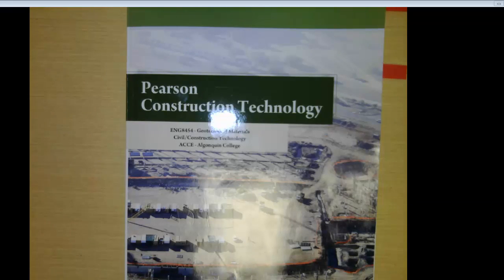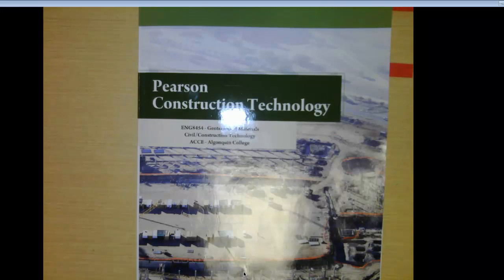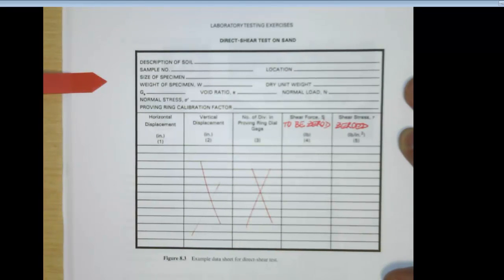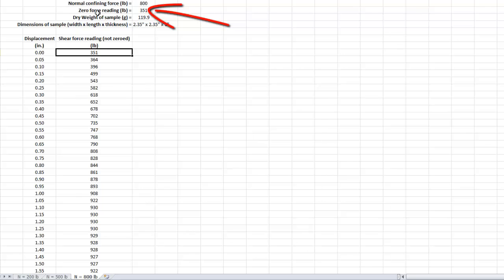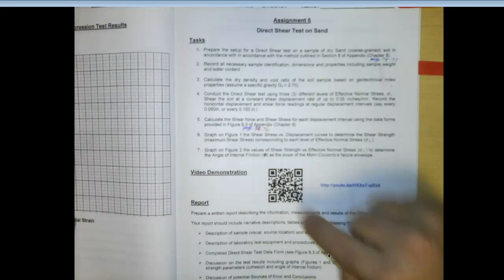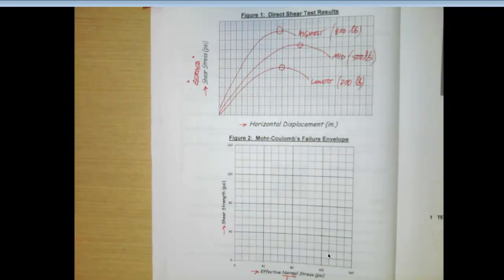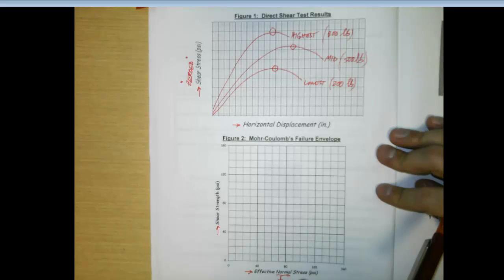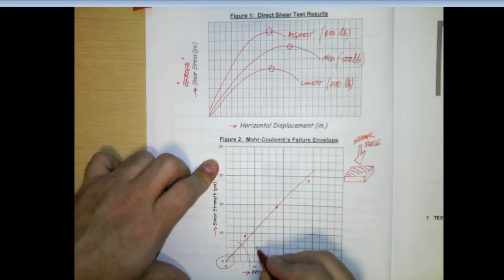ENG8454: Lab 6 tips for report